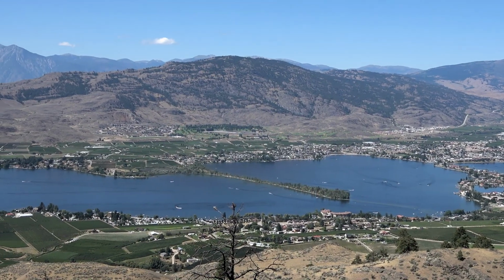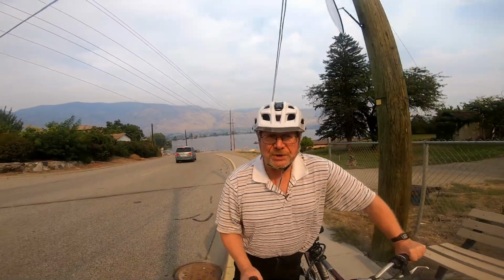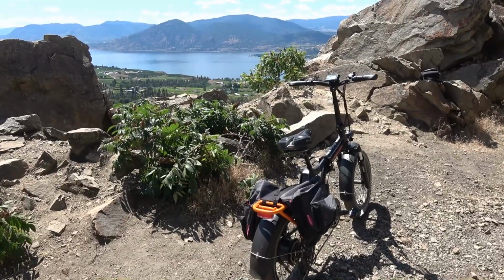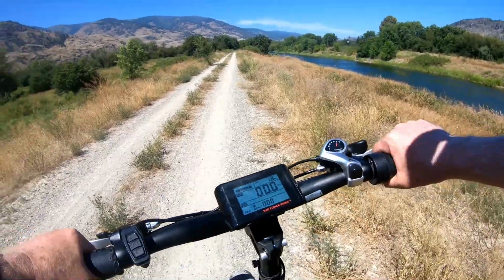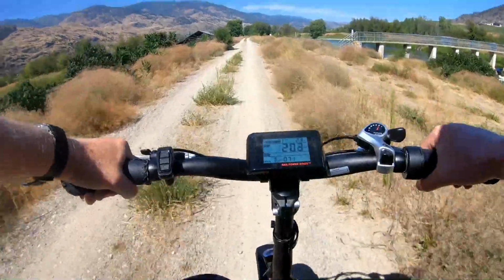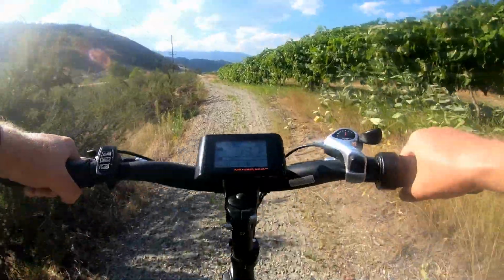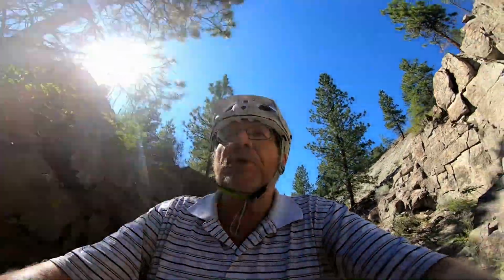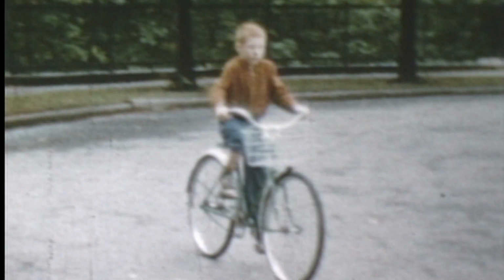Ebikes, Seniors and Osteoarthritis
Richard McGuire, 65, has found an ebike is much more manageable than a traditional bike for someone like him with controlled osteoarthritis in the knees. It also provides excellent exercise to strengthen muscles in the legs, increase flexibility and give a cardio workout. It has enabled him to continue cycling, despite the many hills and mountains, in the gorgeous South Okanagan of British Columbia, Canada. McGuire chose a Rad Power RadMini, because it can be folded into the back of his car.